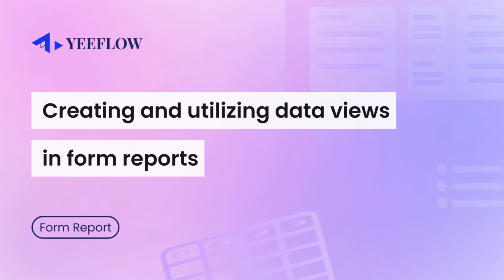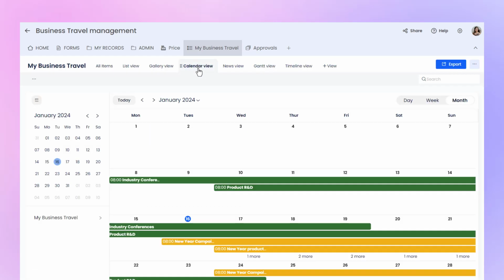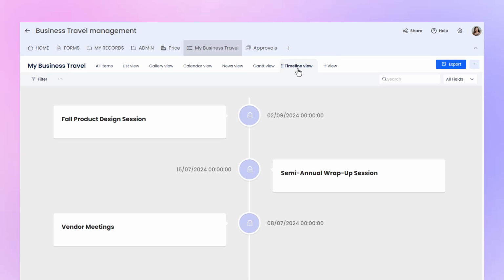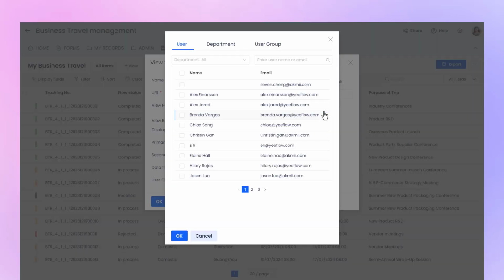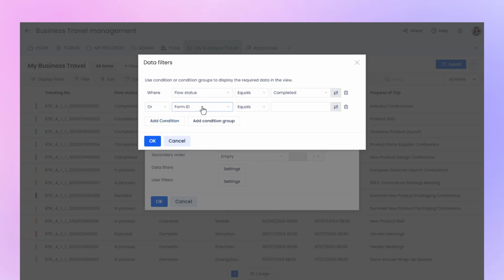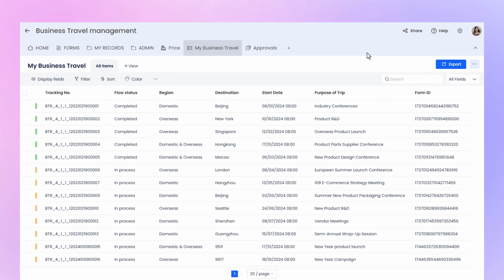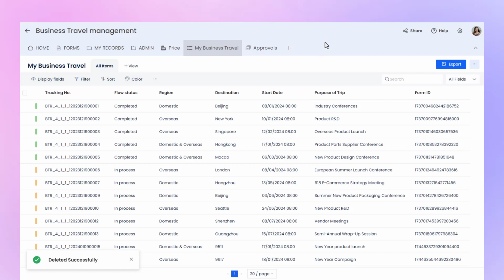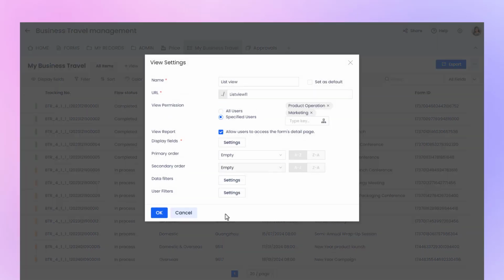Creating and utilizing data views in form reports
One of the powerful features of Yeeflow is the ability to create multiple data views within a form report. This flexibility allows administrators to create custom views with specific access permissions, unique field visibility, and tailored layouts, each of which caters to distinct user groups or requirements. In this video, we will delve into the process of creating and using these data views.

🔗 For more Form Report insights and tutorials, visit our Knowledge Base

📊 Form Report Mastery: Your ultimate guide to harnessing the full power of data views in Yeeflow for streamlined form report management. It's like having a Swiss Army knife for your data reporting needs!

📌 Key Takeaways:
Create multiple data views within a form report for enhanced customization.
Set specific access permissions and field visibility for different user groups or requirements.
Tailor layouts to cater to distinct user needs and preferences.